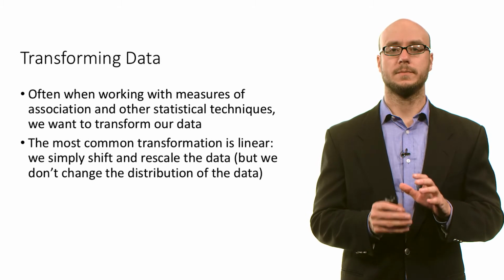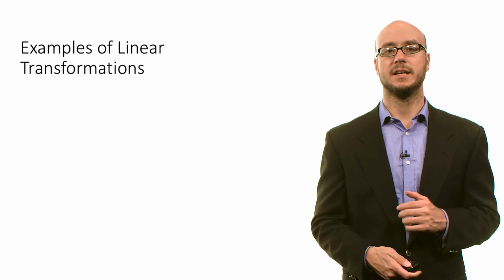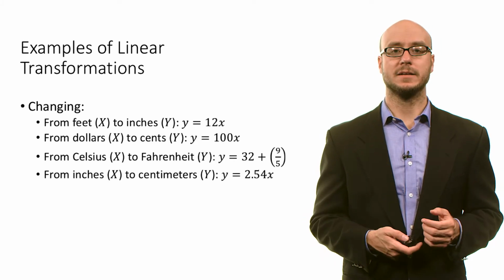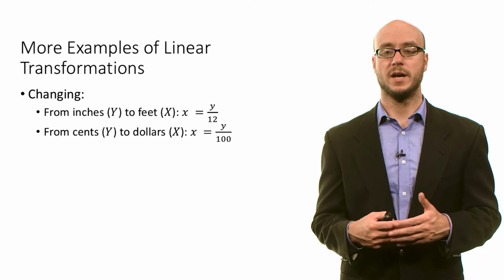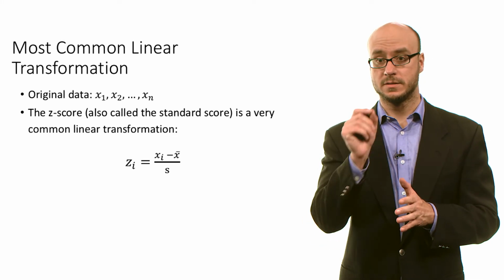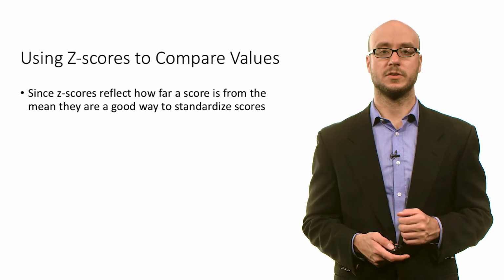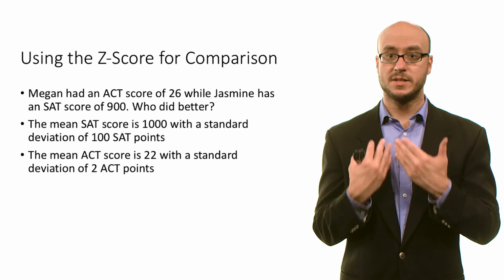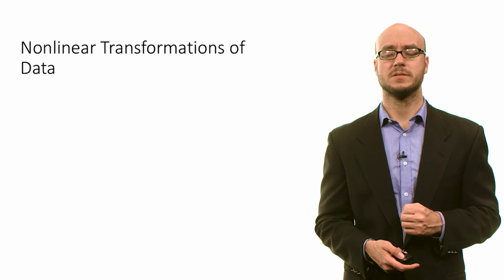STATE100 SP16 24571 WEEK 05 PART 3 TOPIC 1 KE 2 19